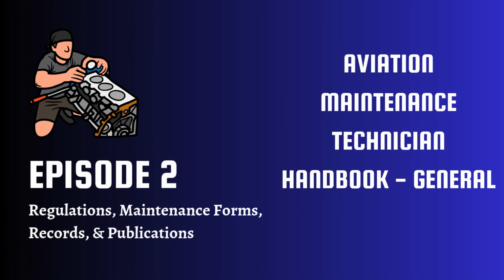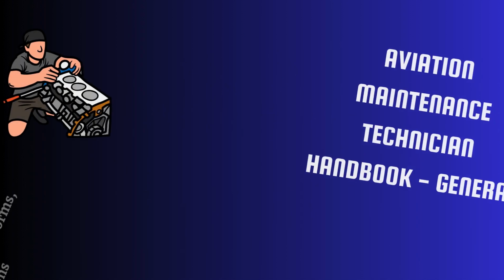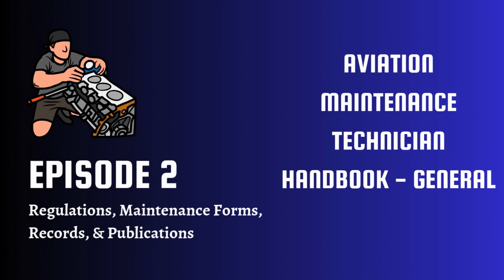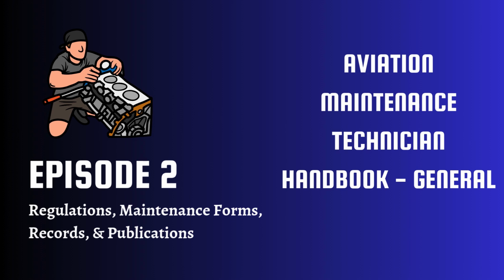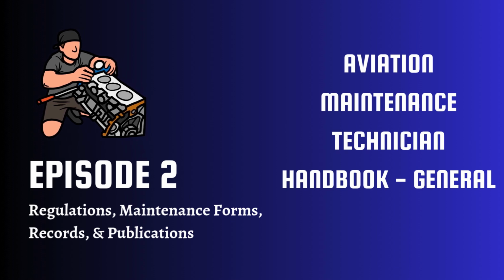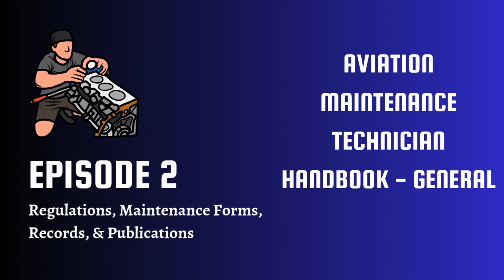FAA AMT-G: Regulations, Maintenance Forms, Records, & Publications (Chapter 2)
Master FAA 14 CFR regulations, maintenance forms, records, and publications essential for AMTs. Understand the legal foundation of aircraft maintenance.